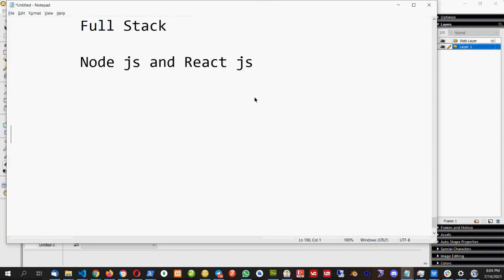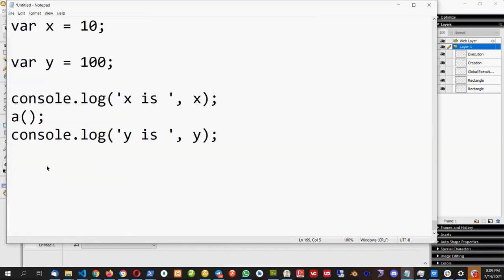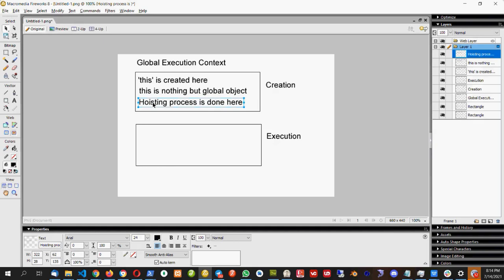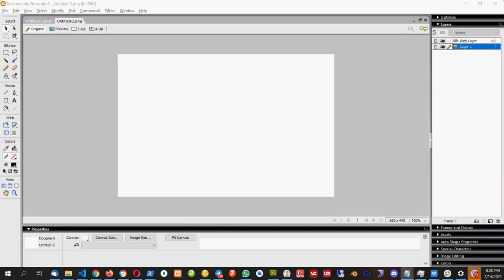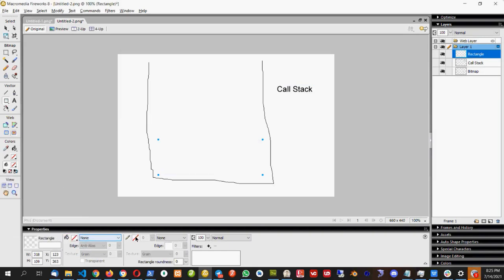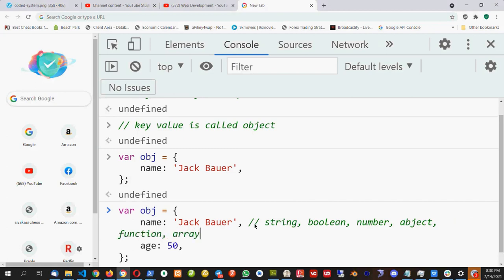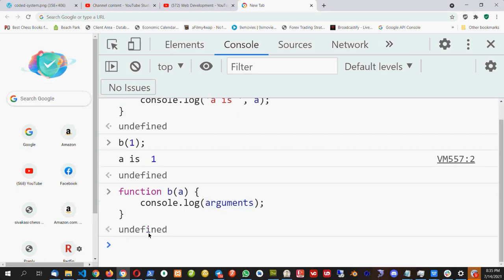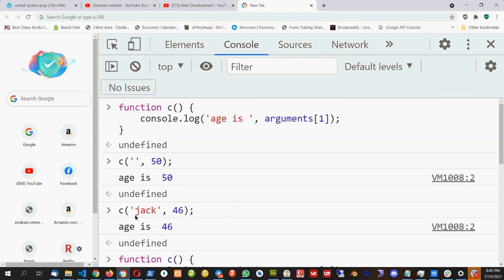Lesson 6 2021 07 14 javscript global execution and functions